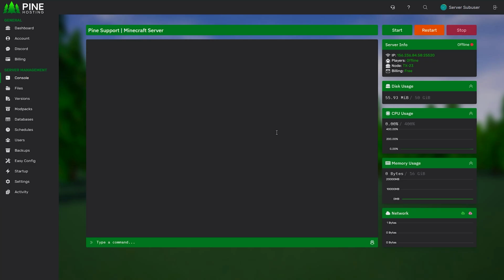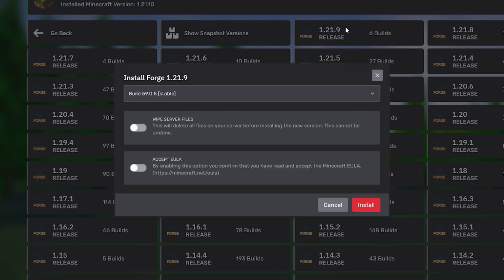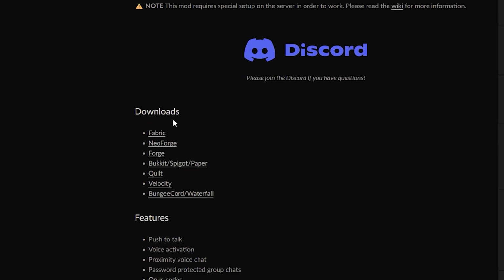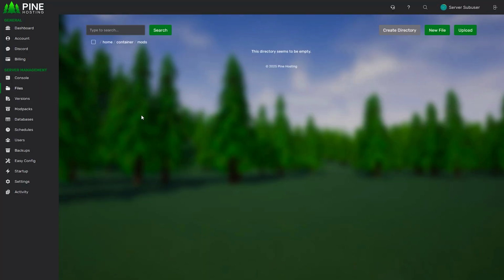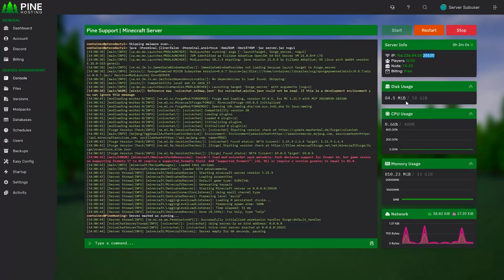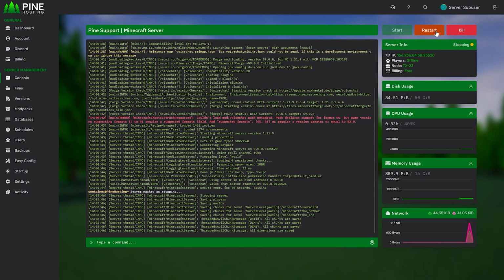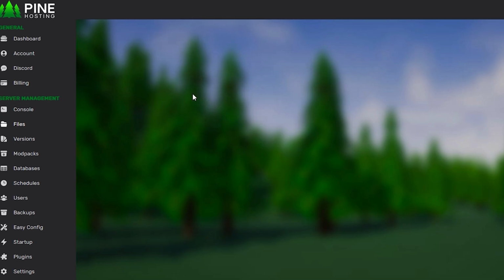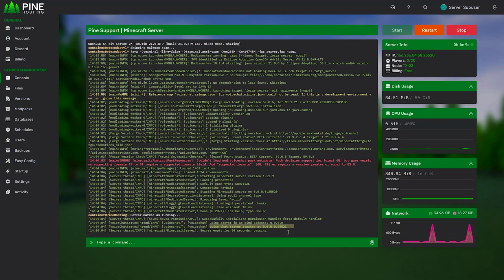How To Add Simple Voice Chat To Your Minecraft Server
In this video, we’ll show you how to add Simple Voice Chat to your Minecraft server using Pine Hosting. You’ll learn how to select the correct game version, install the required mod or plugin, assign a server port, and configure the Voice Chat settings. We’ll walk through both Forge and Spigot setups so you can get in-game voice working smoothly on your Pine Hosting server.

⏰ Timestamps

0:00 - Introduction
0:10 - What Versions Are Compatible?
0:28 - Installing A Version
1:02 - Downloading the Simple Voice Chat Mod
1:46 - Installing The Mod To Your Server (Forge)
3:13 - Alternative Version Installation (Spigot/Paper)
4:13 - Verifying Voice Chat Is Running
4:27 - Outro